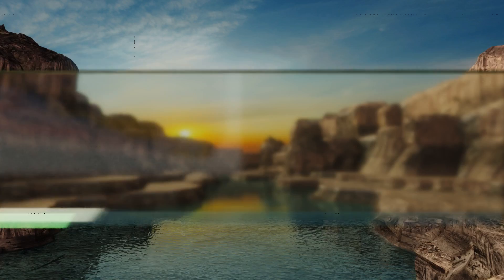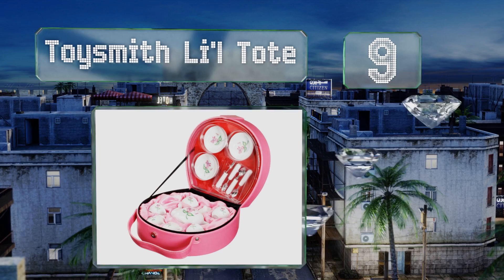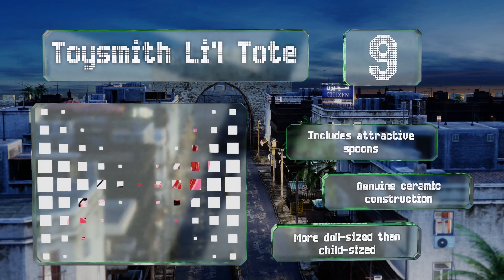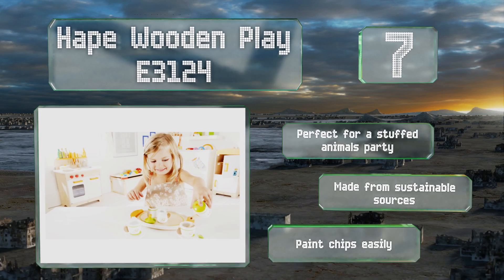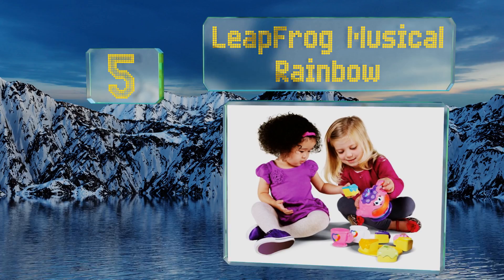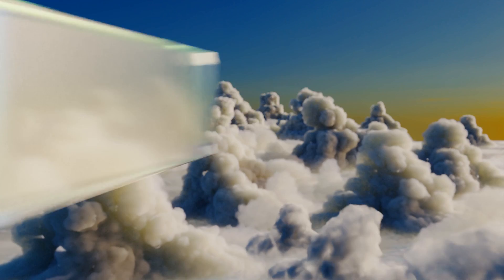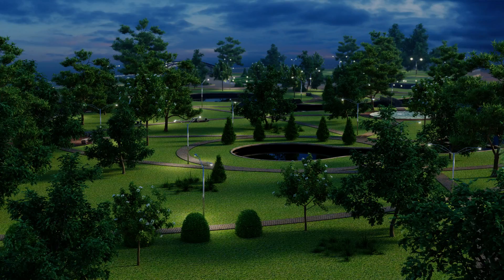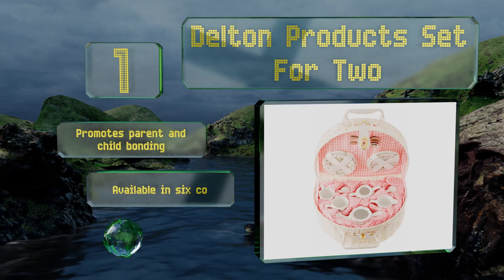10 Best Kid Tea Sets 2019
Our complete review, including our selection for the year's best kid tea set, is exclusively available on Ezvid Wiki.

Kids tea sets included in this wiki include the alex toys pretend & play, leapfrog musical rainbow, kidzlane deluxe, green toys 01r, melissa & doug bella butterfly, toysmith li'l tote, hape wooden play e3124, liberty imports nature garden, delton products set for two, and schylling summer bugs.